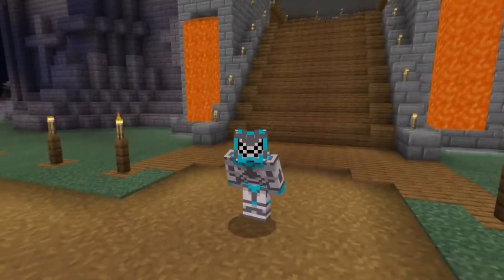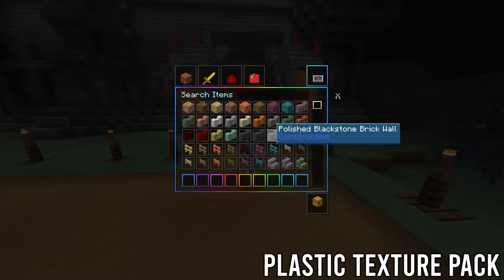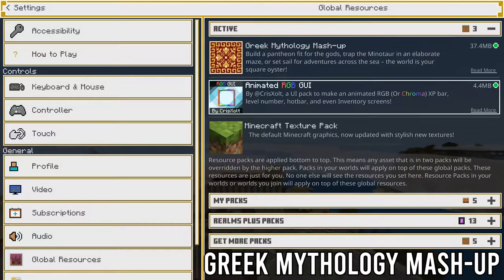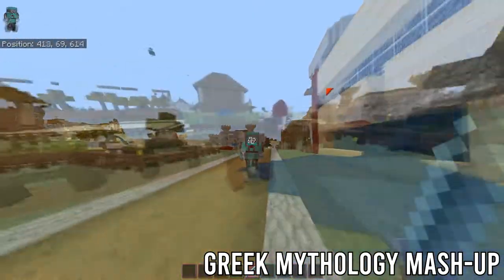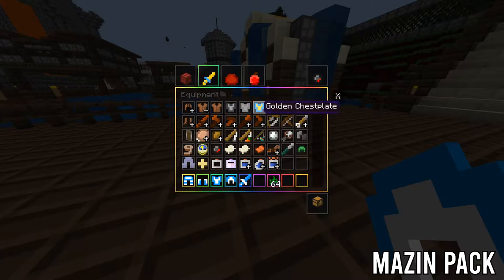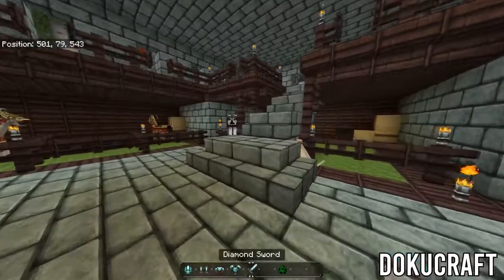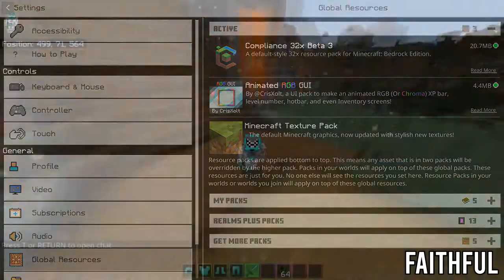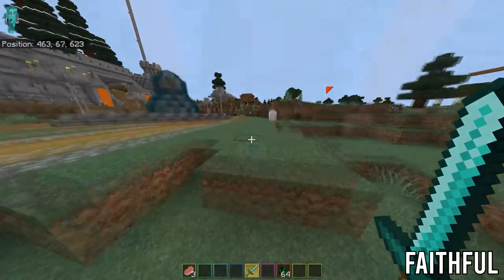Top 5 Minecraft Bedrock Texture / Resource Packs (2021)